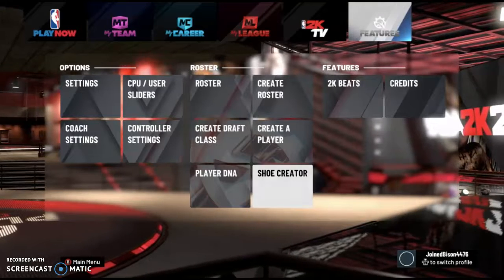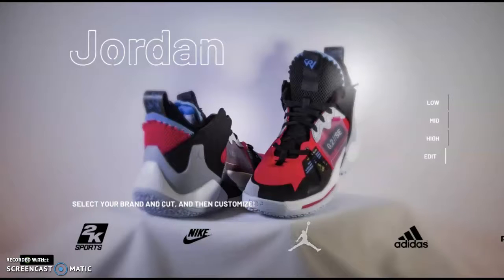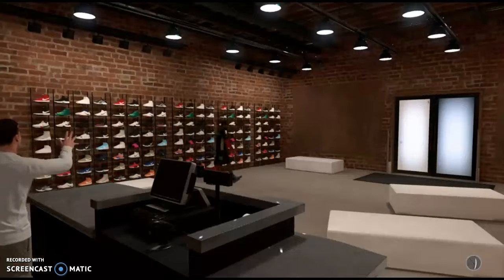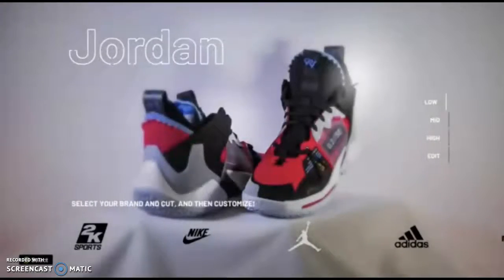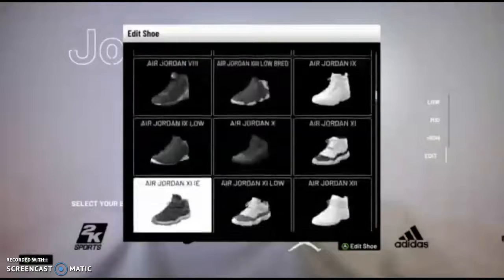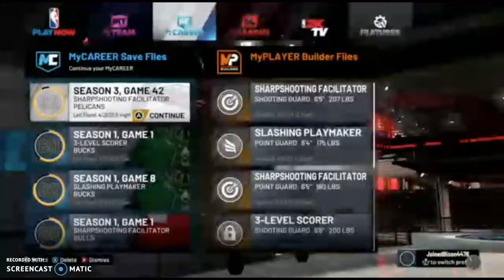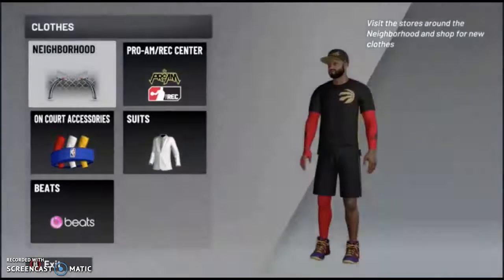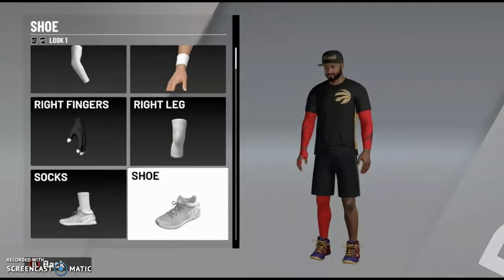2K SHOES GLITCH *Working* CUSTOM SHOES FREE! After Patch 12!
Today, we show you guys how to do the Shoe Glitch in 2k20. Like for more content.